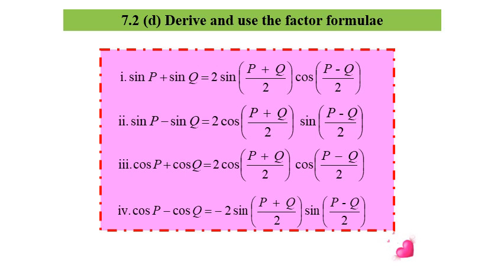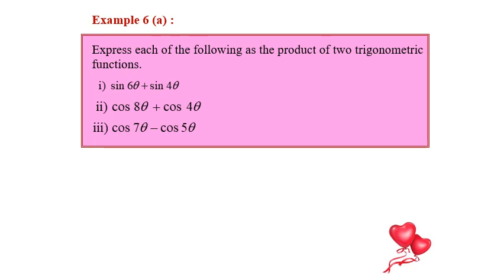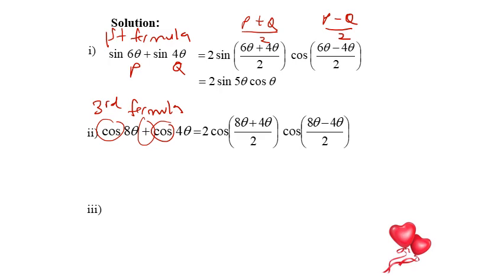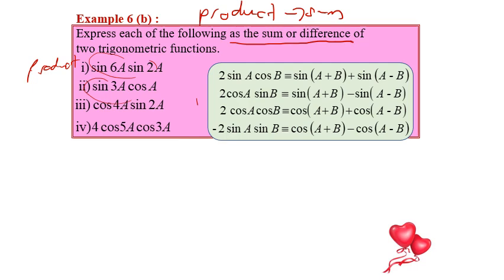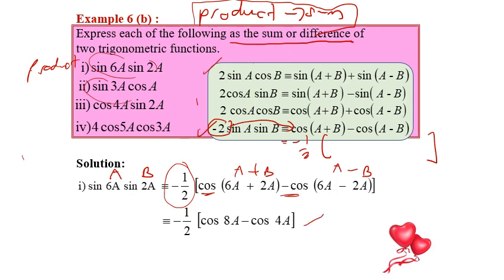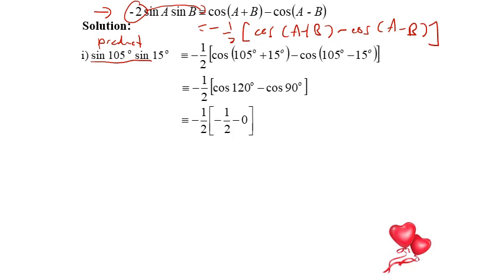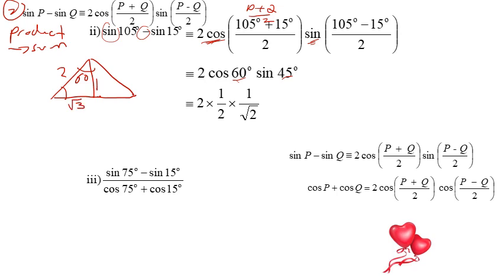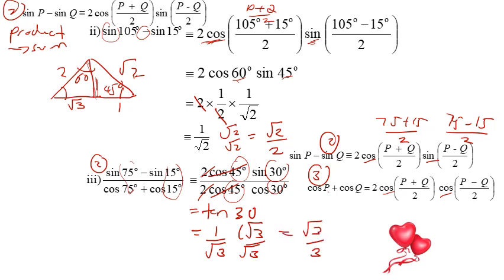Trigo - Factor Formulae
Factor Formulae consist of two different sets of formula. The 1st set is Product to Sum formula, the 2nd set is Sum to Product formula